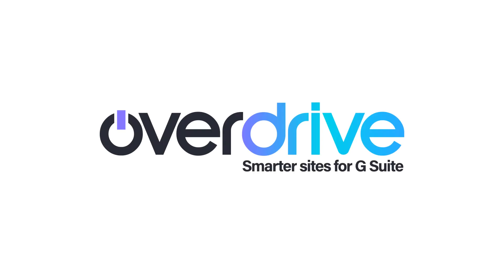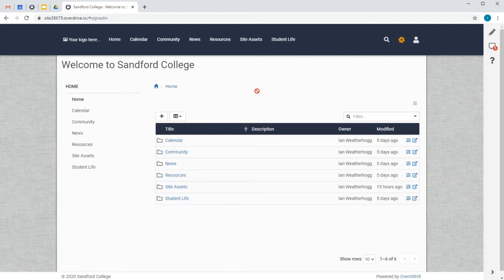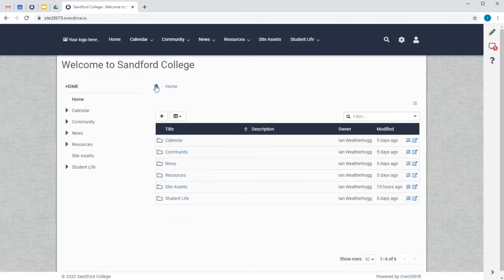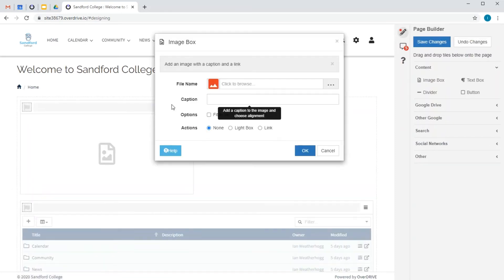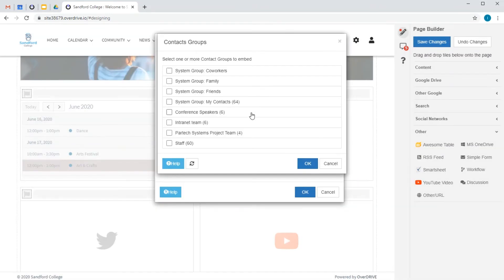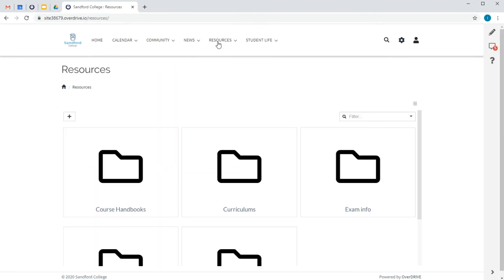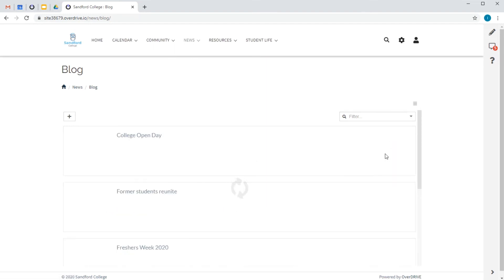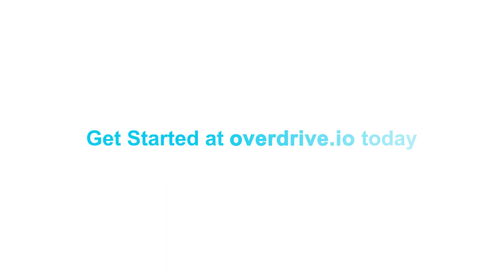Building Google Workspace Education Sites with Overdrive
See how easy it is to create an Education site or portal using your existing Google Drive files and Overdrive.